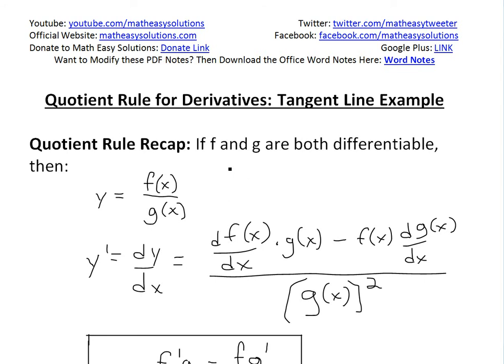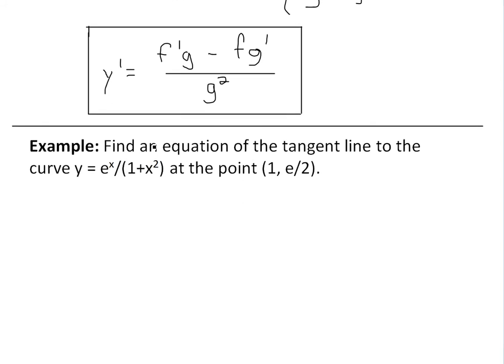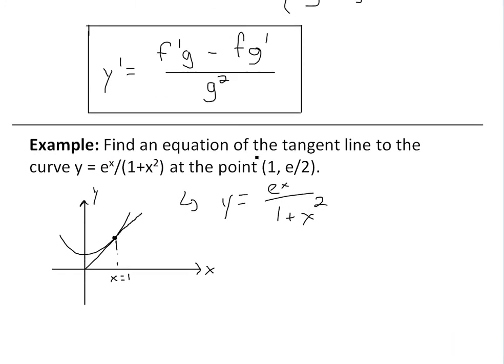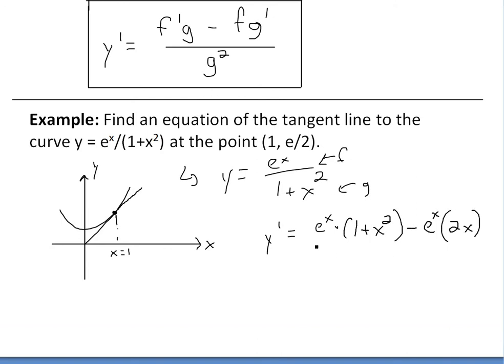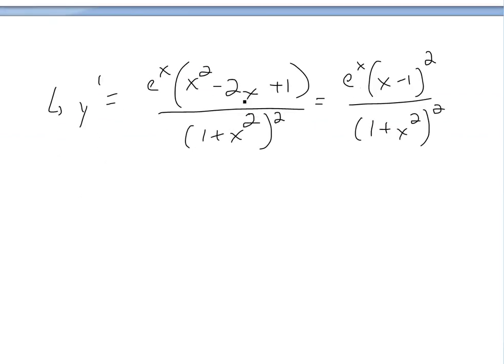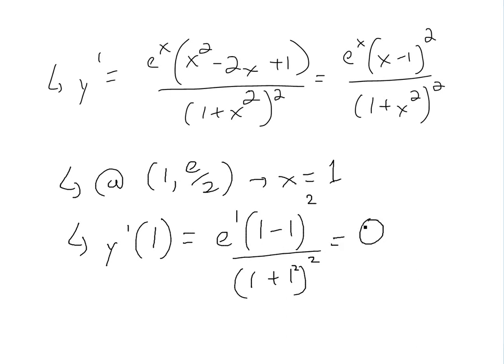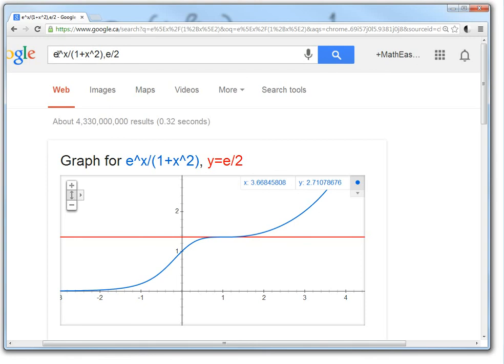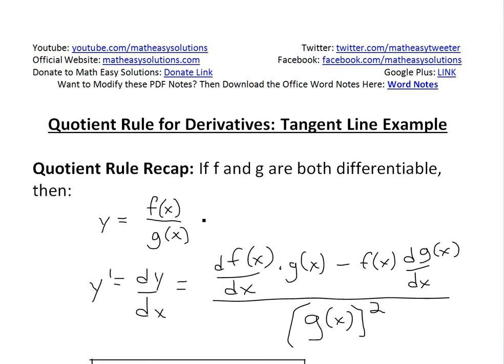Quotient Rule for Derivatives: Tangent Line Example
In this video I go over a useful example on applying the quotient rule for derivatives in determining the equation of a tangent line to a curve.